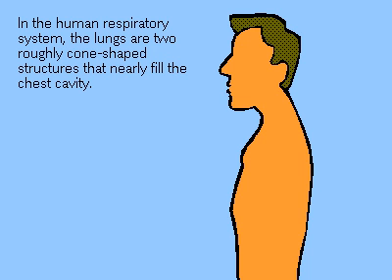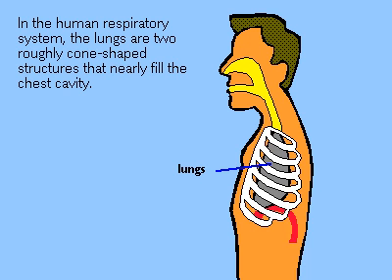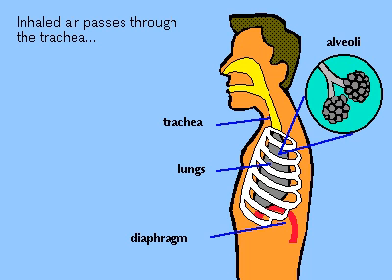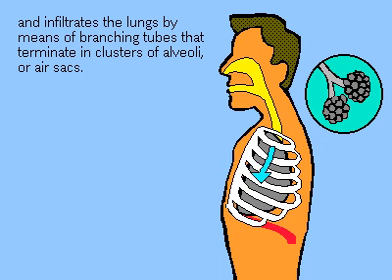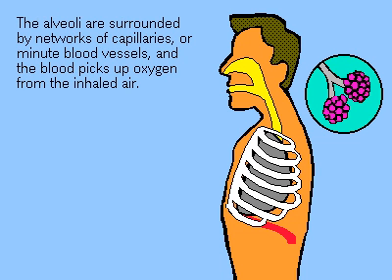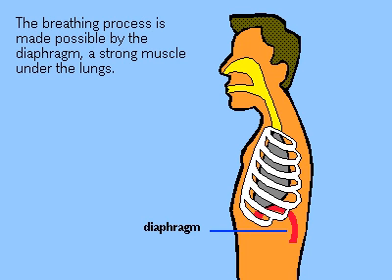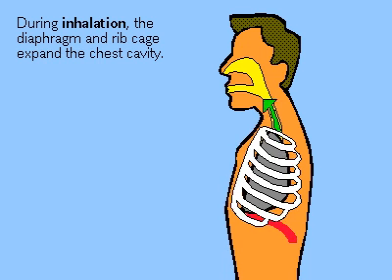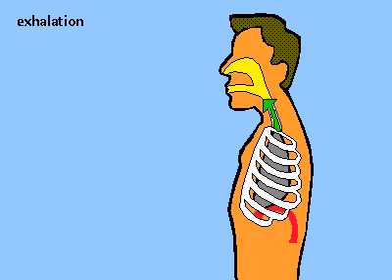Basic Explanation of the Human Respiratory System